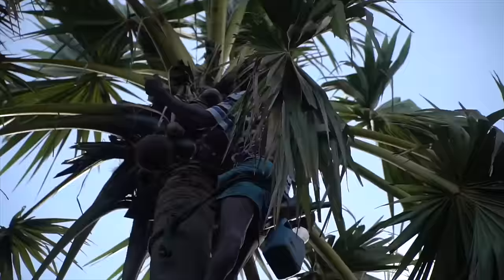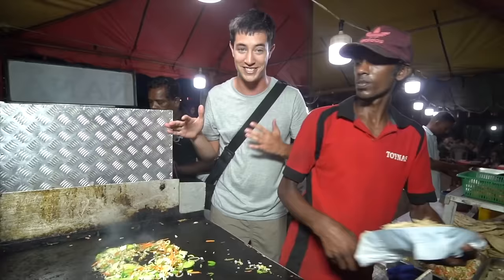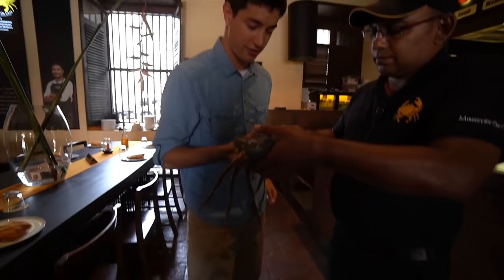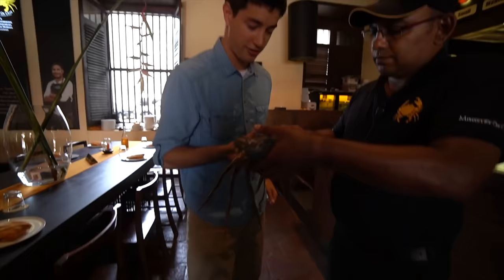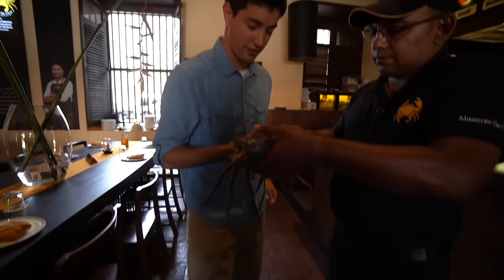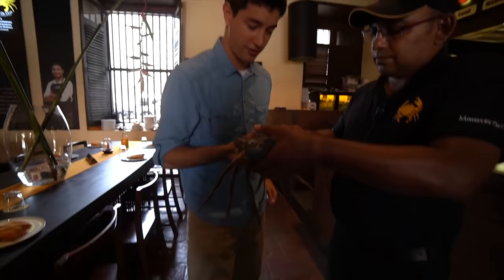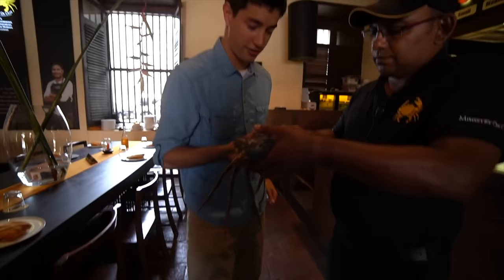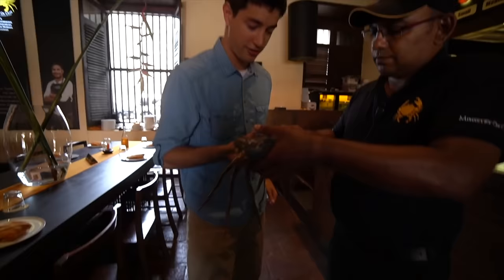19 Sri Lankan STREET FOODS Across Sri Lanka!! COLOMBO Kottu Roti, JAFFNA Seafood + TRIBAL Curry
This is the TOP 19 foods to try in SRI LANKA "The Pearl of the Indian Ocean" home to many exotic foods and ingredients. Sri Lanka is a food paradise and in this episode I'm taking you across Sri Lanka in search of the BEST foods you must try on your next trip here!

This video was filmed over 2 separate trips to Sri Lanka and across the country from North to South. Seriously a beautiful country and culture Sri Lanka is a top tourist destination in the Indian Ocean and should not be missed if you love food!

CHAPTERS :

0:00-0:32 Intro
0:32-2:26 Toddy
2:26-4:32 Vedda Food
4:32-6:23 Kothu Roti
6:23-8:18 Kokis
8:18-10:21 Crab Curry
10:21-11:15 Egg Hopper
11:15--12:59 Khol Soup
12:59-15:34 String Hopper
15:34-16:34 Chicken Soup
16:34-18:38 Jackfruit Curry
18:38-19:44 King Coconut
19:44-20:37 Herbal Drink
20:37-22:24 Lotus Leaf Lunch
22:24-23:09 Brinjal Curry
23:09-25:13 Aggala
25:13-27:38 Fish Curry
27:38-28:24 Rose Water Falooda
28:24-30:03 Vadai & Mushroom Cutlet
30:03-30:17 Outro